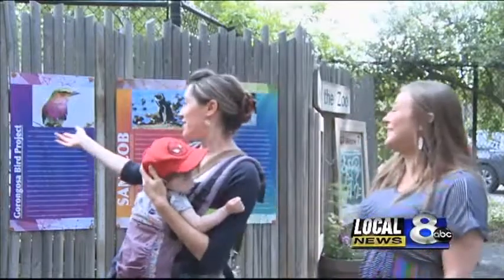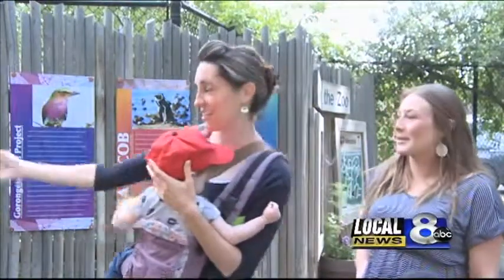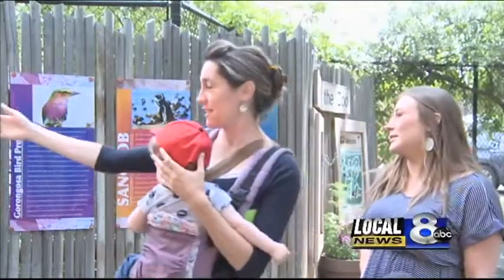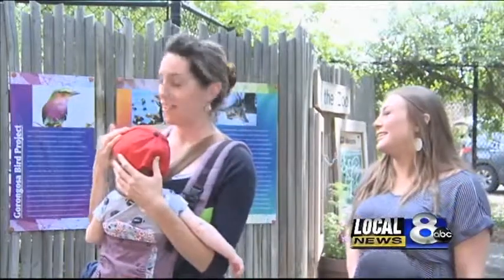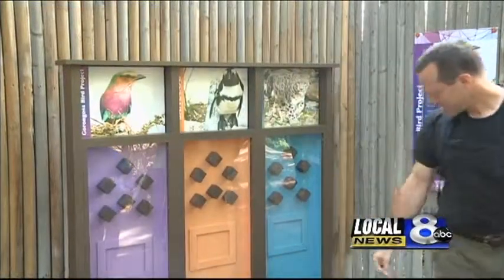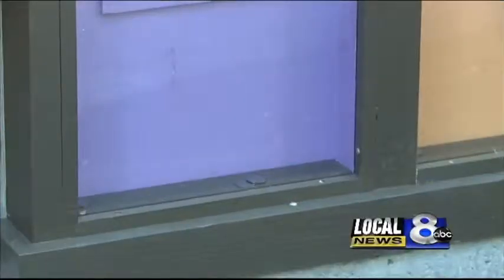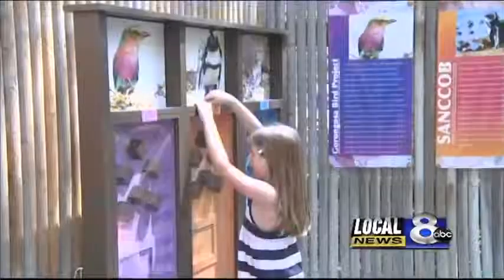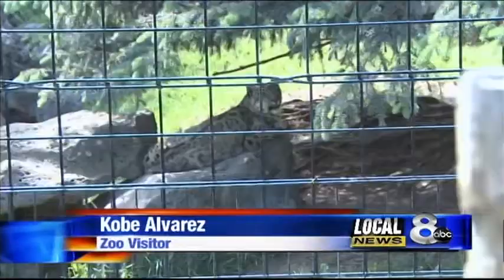Idaho Falls Zoo invites people to choose among three causes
The zoo's mission has always been a very key component of conservation and from now the guests are going to help us fulfill that mission both locally and globally and here at our zoo by contributing to the quarters for conservation program.